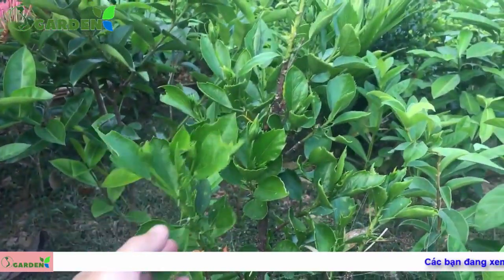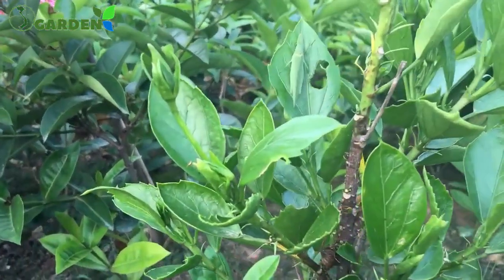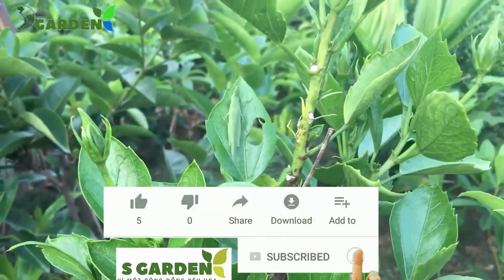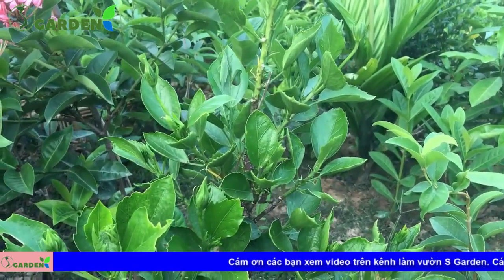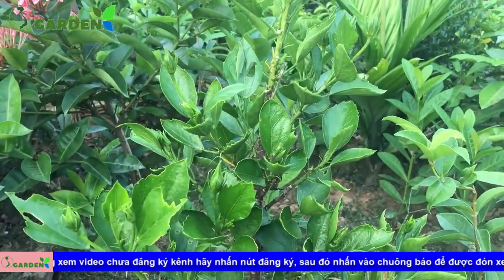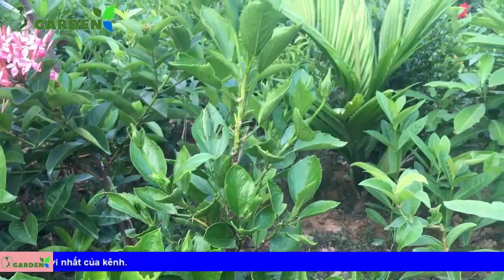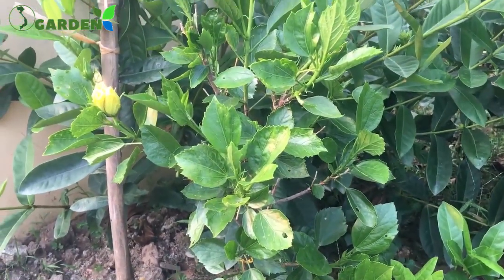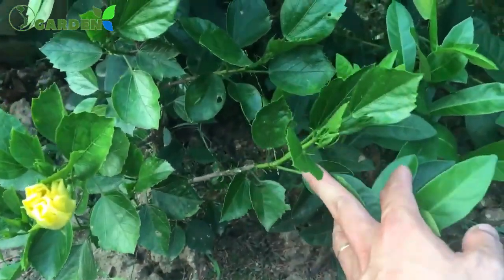Hoa dâm bụt kép vàng một trong những loại hoa được yêu thích nhất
Hoa dâm bụt két vàng thuộc họ hoa dâm bụt. Hoa kép, bông lớn, lá nhỏ dày hơn các loại hoa khác, bóng, bông hoa 2 ngày mới tàn trong khi một số loại hoa dâm bụt khác có thể 1 ngày đã tàn. Cây lớn chậm hơn so với một số loại hoa dâm bụt khác tuy nhiên với đặc điểm bông hoa rất đẹp, sai nên được người lựa chọn hơn cả so với những loại hoa dâm bụt khác.
►Chào tất cả các bạn đã đến với Kênh làm vườn S Garden
Cám ơn tất cả mọi người đã dành thời gian xem clip
© Bản quyền thuộc về Kênh làm vườn S Garden
© Copyright by Kênh làm vườn S Garden ☞ Do not Reup